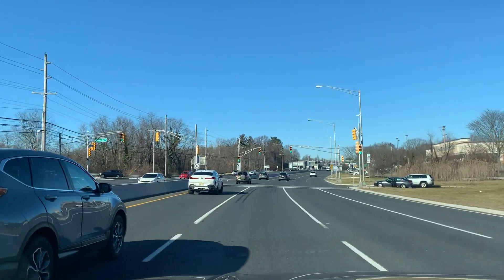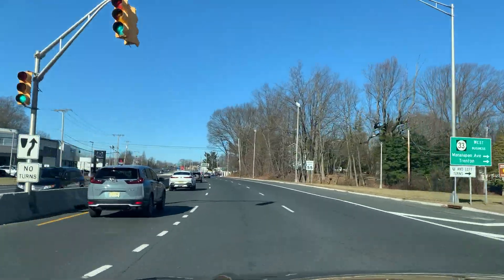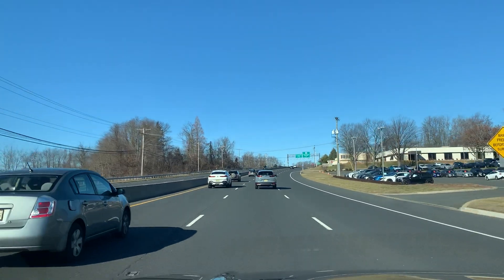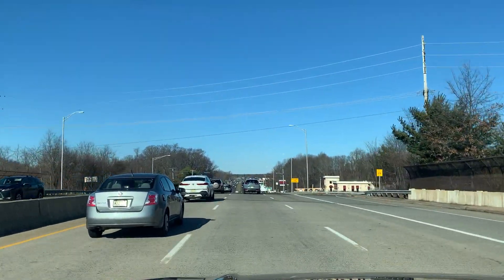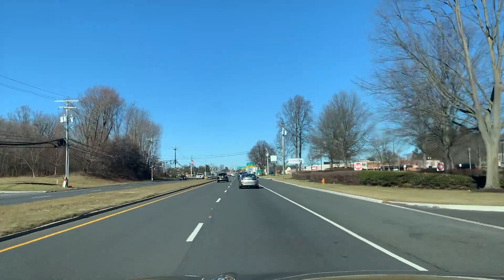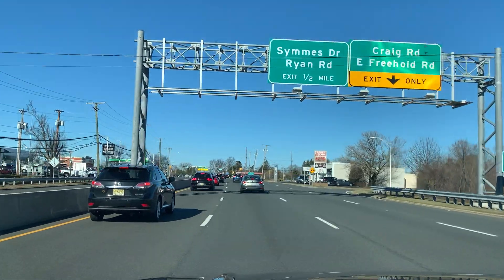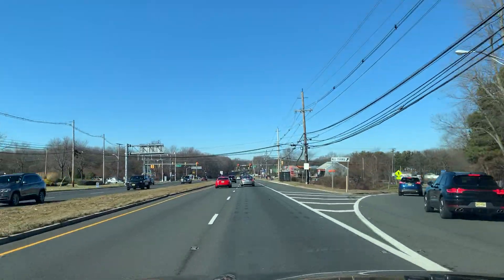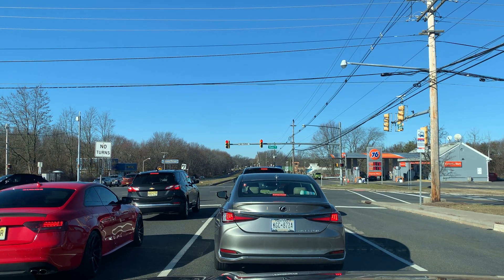Sprung from cages on Highway 9 | TED Talks NJ Real estate quick driving tour Freehold to Manalapan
TED Talks New Jersey Real estate takes you an a quick driving tour on highway 9 from Freehold New Jersey to Manalapan New Jersey.

In the day we sweat it out on the streets
Of a runaway American dream
At night we ride through the mansions of glory
In suicide machines
Sprung from cages on Highway 9
Chrome wheeled, fuel injected, and steppin' out over the line
Oh, baby this town rips the bones from your back
It's a death trap, it's a suicide rap
We gotta get out while we're young
'Cause tramps like us, baby, we were born to run
Yes, girl, we were
Wendy, let me in, I wanna be your friend
I wanna guard your dreams and visions
Just wrap your legs 'round these velvet rims
And strap your hands 'cross my engines
Together we could break this trap
We'll run 'til we drop, baby, we'll never go back
Oh, will you walk with me out on the wire?
'Cause, baby, I'm just a scared and lonely rider
But I gotta know how it feels
I want to know if love is wild
Babe, I want to know if love is real
Oh, can you show me
Beyond the Palace, hemi-powered drones
Scream down the boulevard
Girls comb their hair in rearview mirrors
And the boys try to look so hard
The amusement park rises bold and stark
Kids are huddled on the beach in the mist
I wanna die with you, Wendy, on the street tonight
In an everlasting kiss
The highway's jammed with broken heroes
On a last chance power drive
Everybody's out on the run tonight
But there's no place left to hide
Together, Wendy, we can live with the sadness
I'll love you with all the madness in my soul
Oh, someday, girl, I don't know when
We're gonna get to that place
Where we really wanna go and we'll walk in the sun
But 'til then, tramps like us
Baby, we were born to run
Oh honey, tramps like us
Come on with me, tramps like us

Theodore "TED" Koczon
Realtor®
eXp Realty®